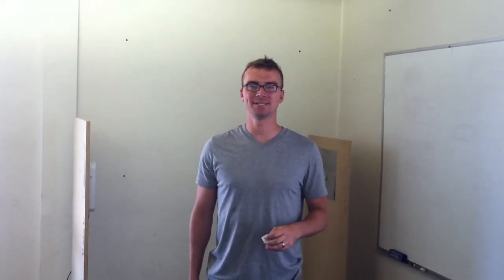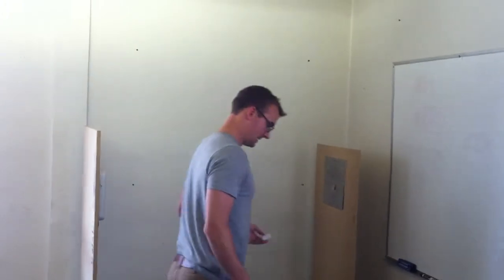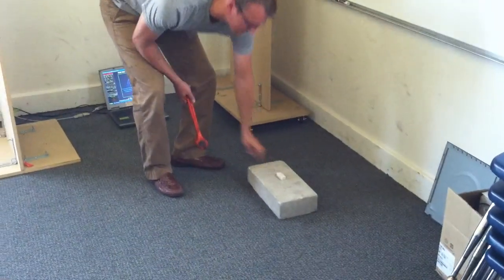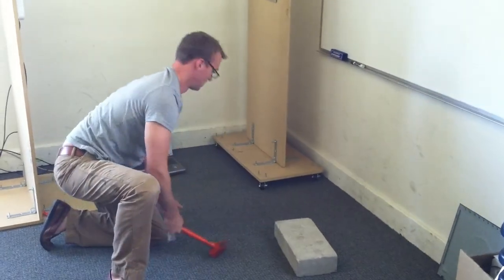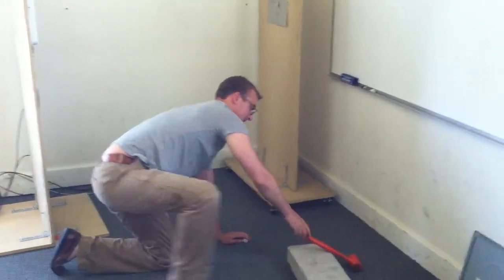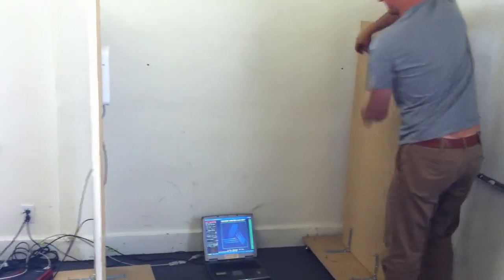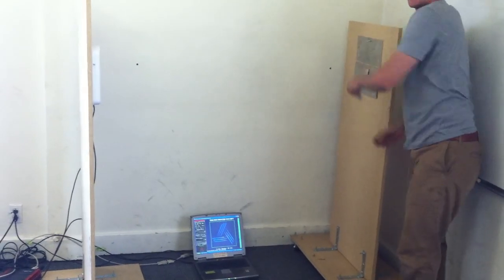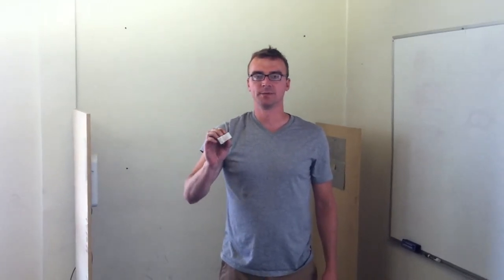Holland 1916 Durable RFID Solutions- HighDensity Synthetic RFID Tag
Durability demonstration for the Holland 1916 High Density Synthetic RFID Tag. Comprised of a synthetic material with extremely long molecular chains. The tag will change shape slightly under high impact, but does NOT crack, and protects the embedded RFID transponder. Can be attached by steel strap, cable, or can be tethered to assets. UHF version is embedded with the Xerafy DataTrak.